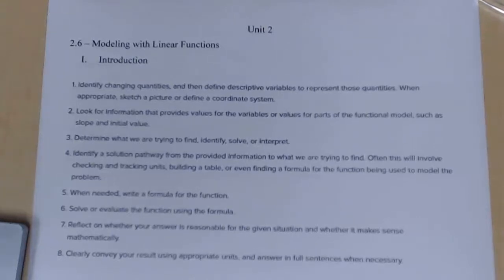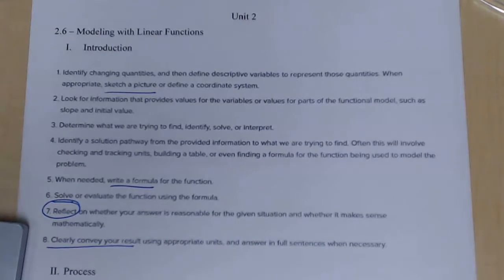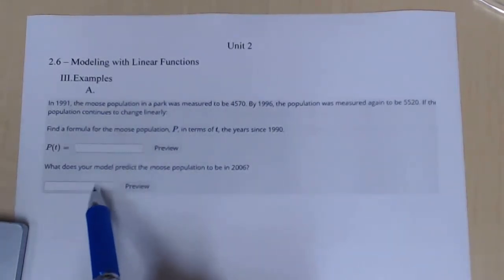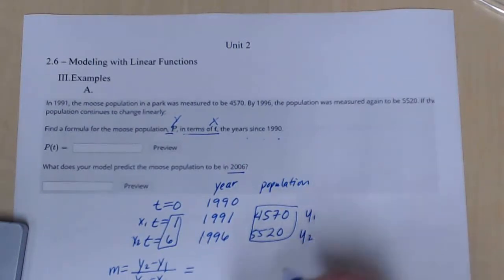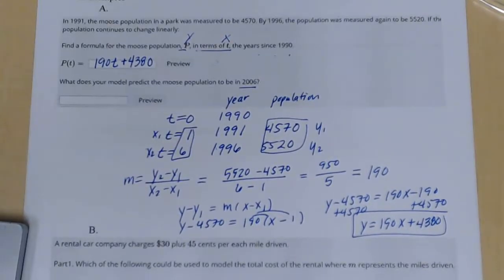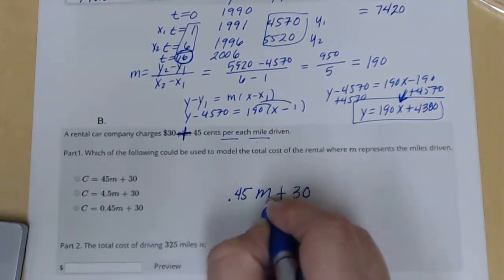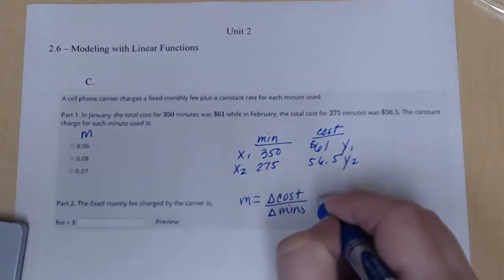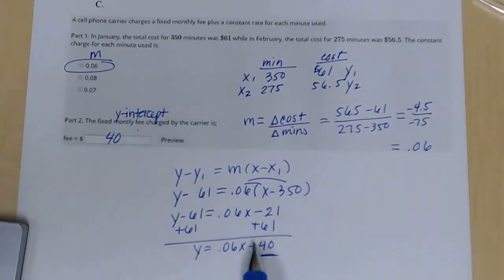Math 1314 - 2.6 Modeling with Linear Functions